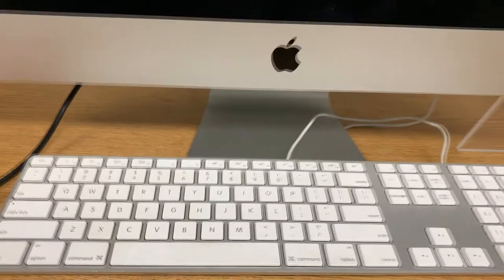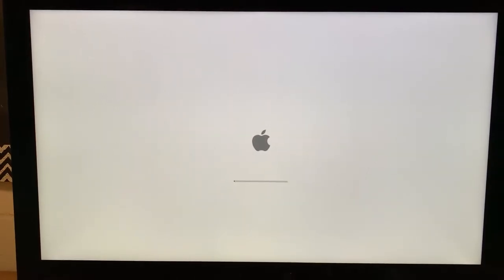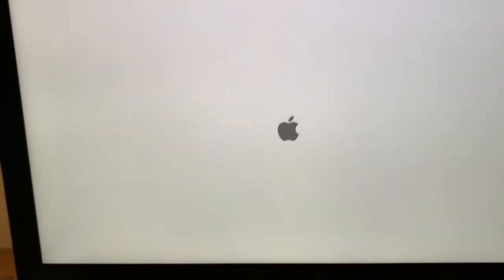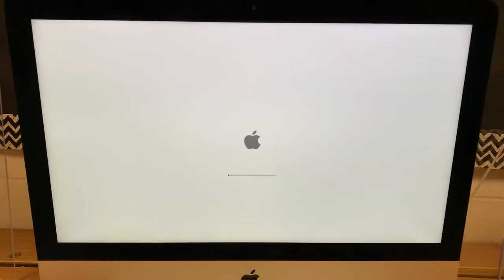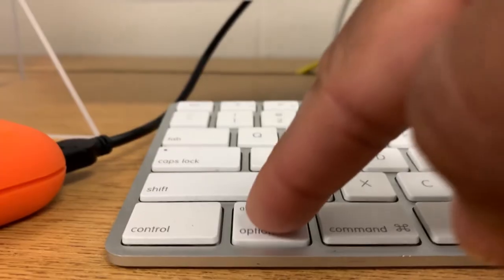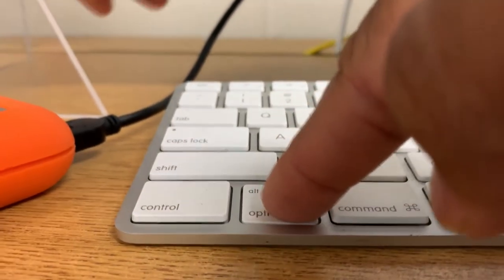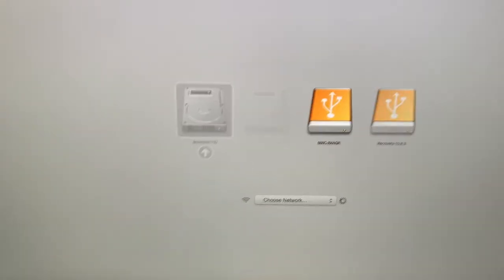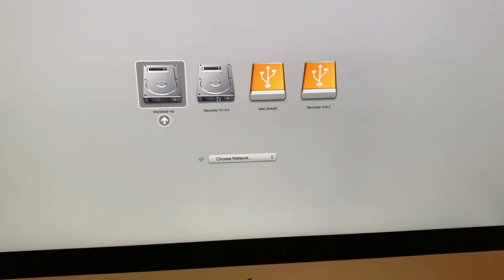Mac shuts down in few seconds at startup- FIXED!!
This video shows the trick if MAC doesn't load and shuts off in few seconds.